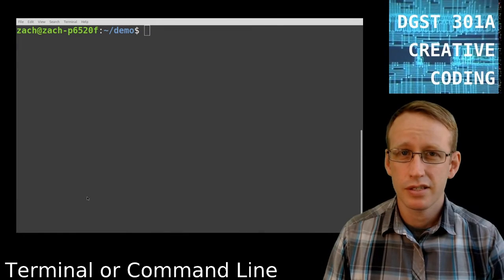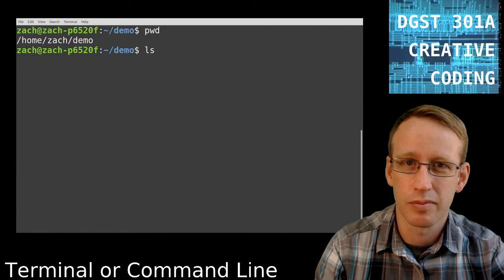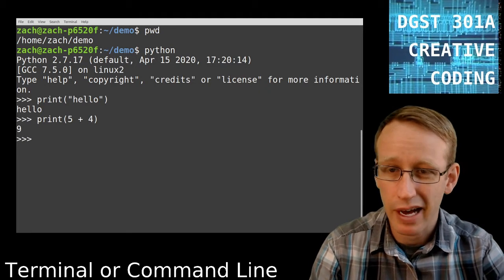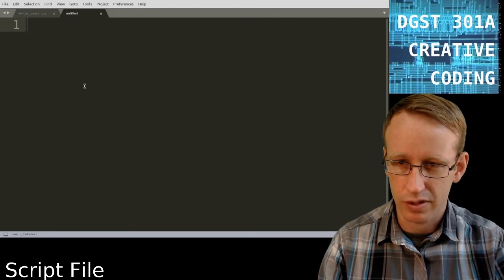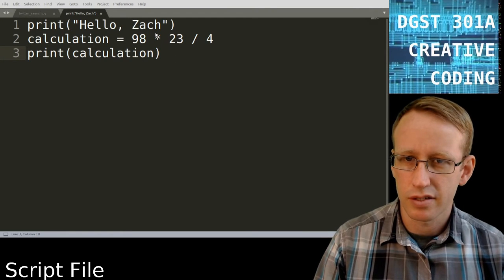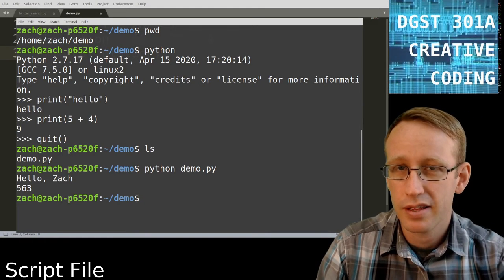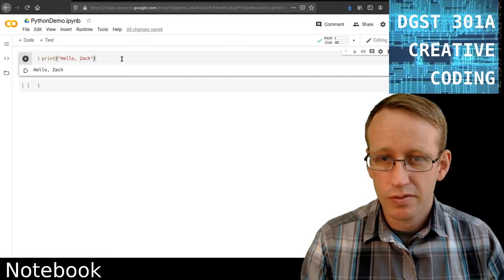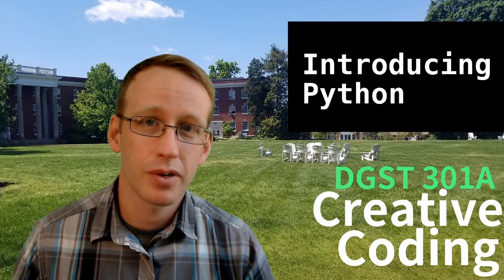Introducing Python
A video for my DGST 301A students with a basic introduction to what Python is.